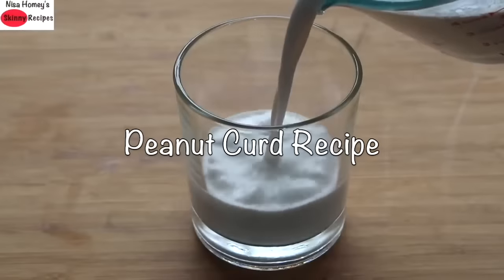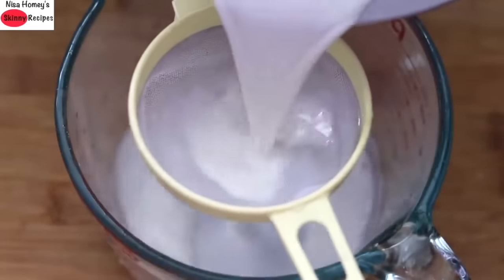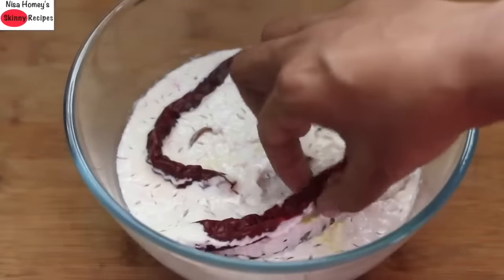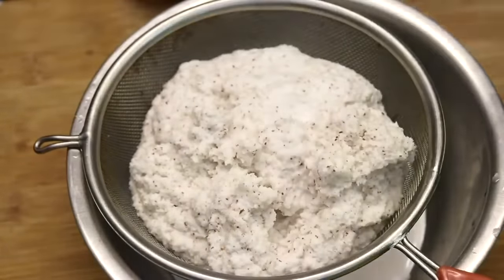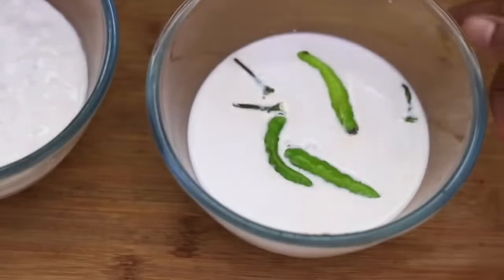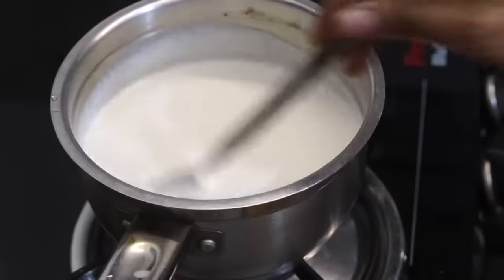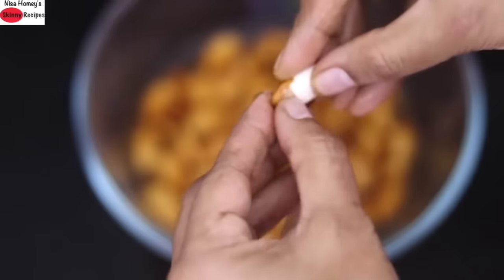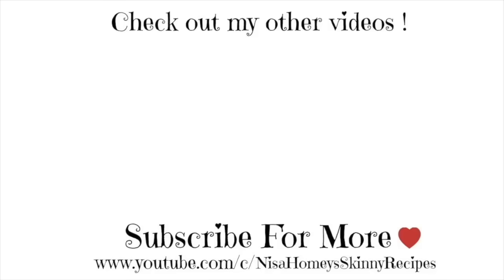4 Vegan Curd Recipes - Dairy Free Curd - Homemade Vegan Yogurt Recipes | Skinny Recipes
4 vegan curd recipes, dairy free yogurt is easy to make at home, peanut curd, coconut curd, cashew curd, almond curd
My favourite kitchen equipments
Things I Love To Use:
Steel Wok

XoXo
Nisa